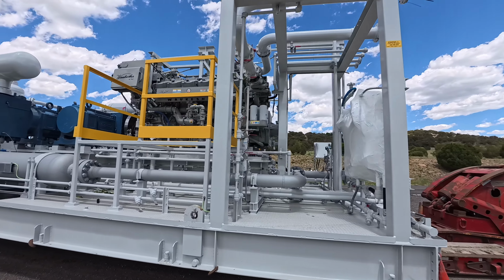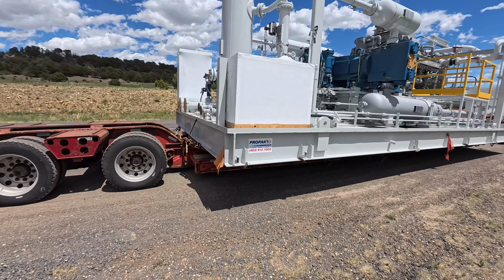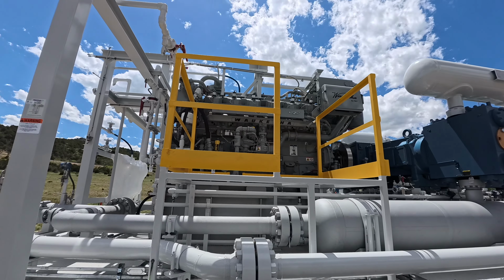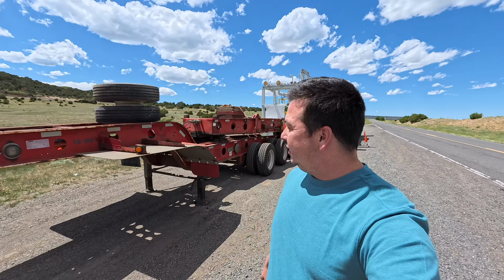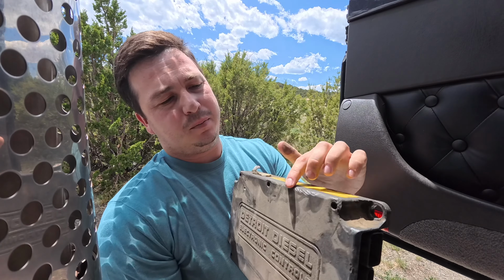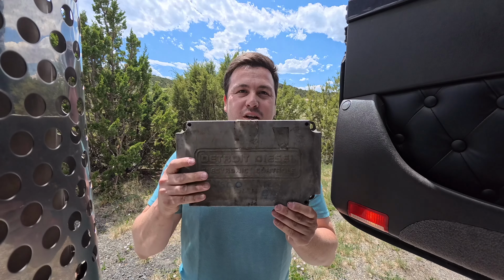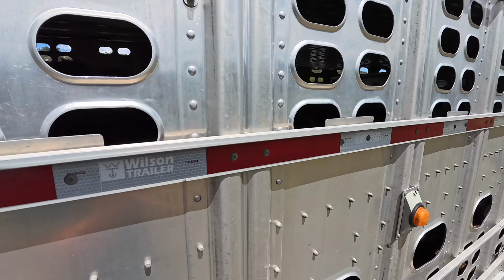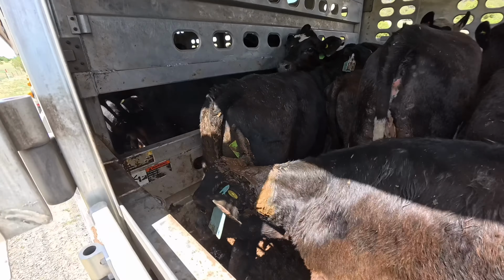What should I do W/ these Detroit 60 ECU’s? | Big Heavy Haul Equipment